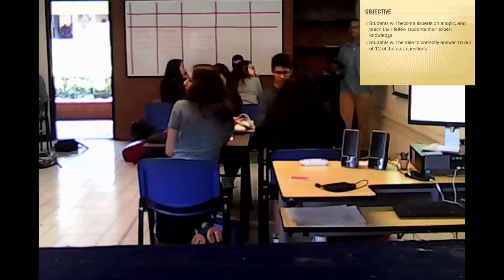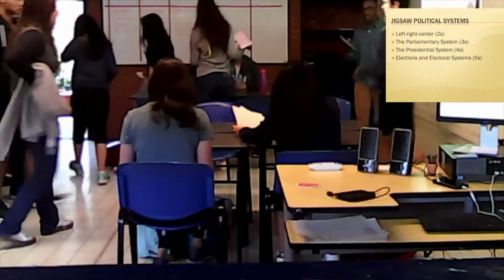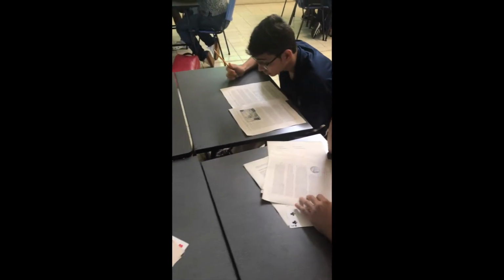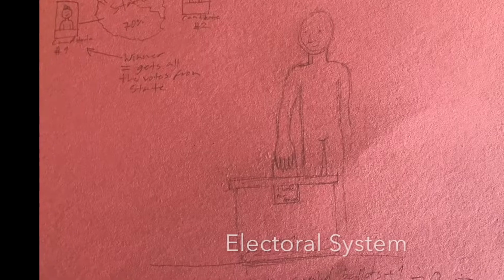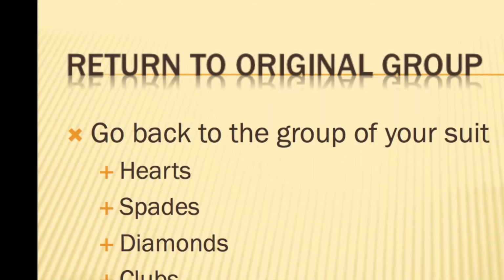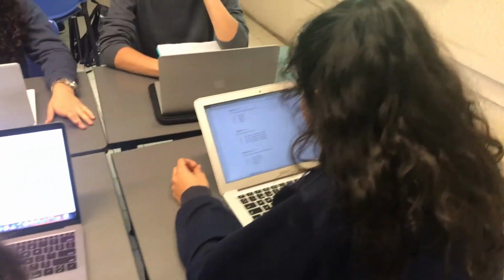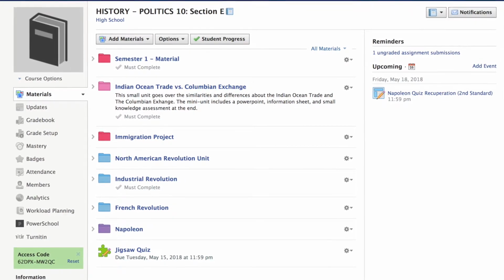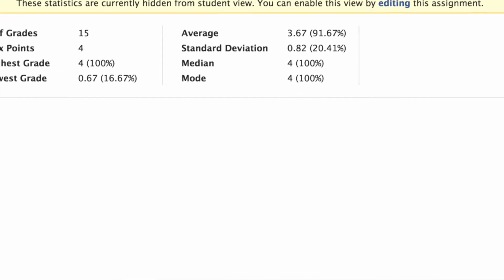Jigsaw Classroom Strategy